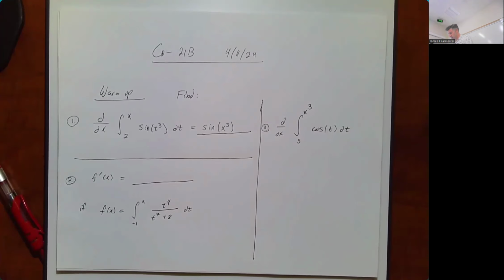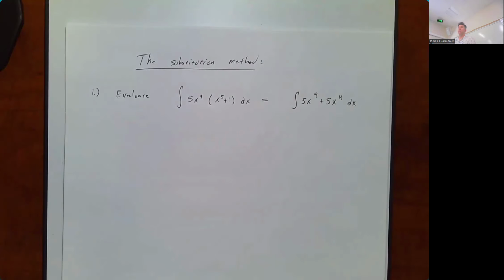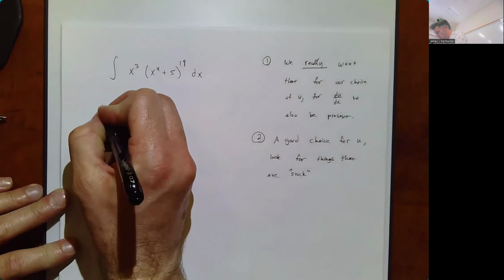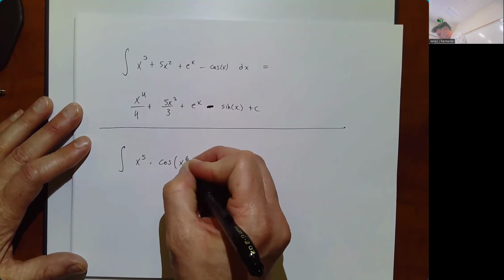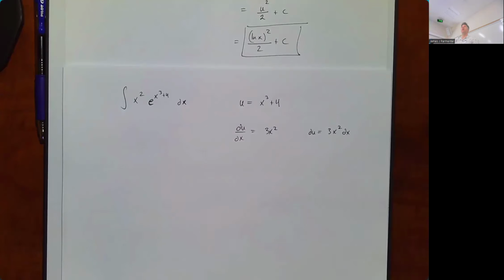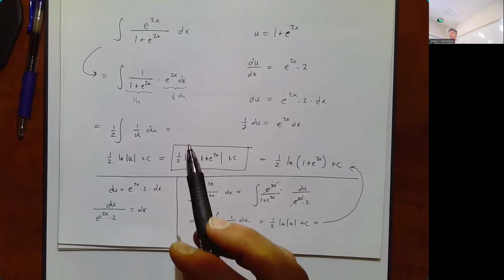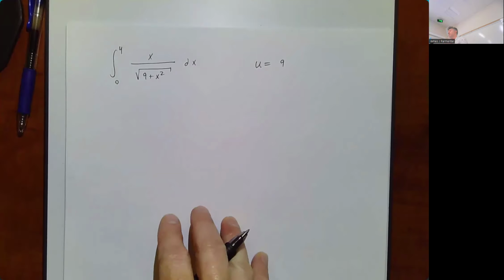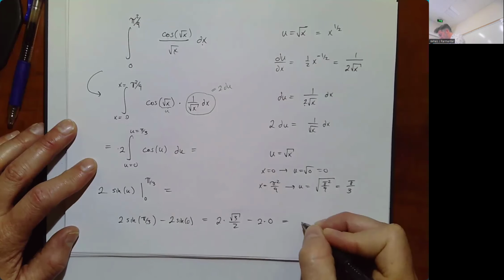Co-21B 4-11-24: Substitution